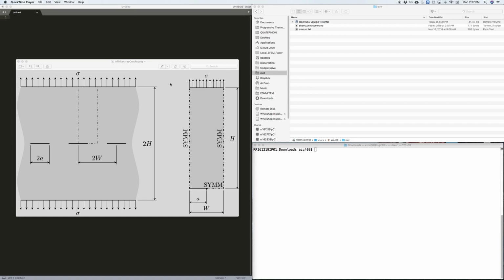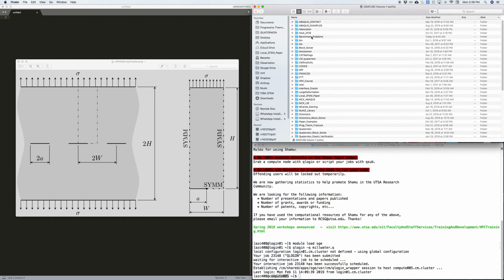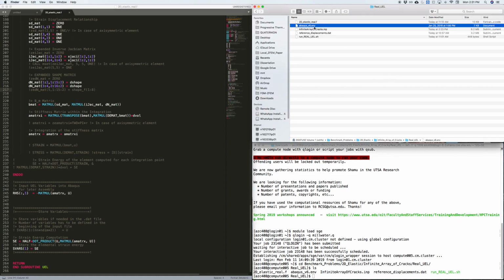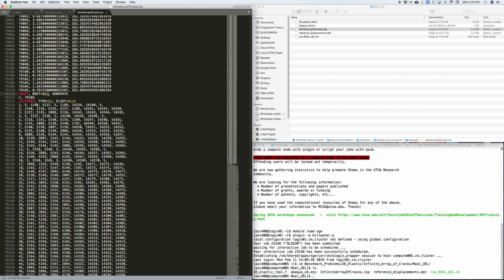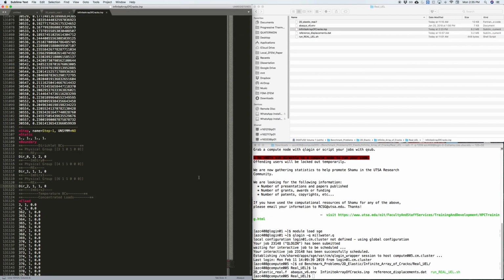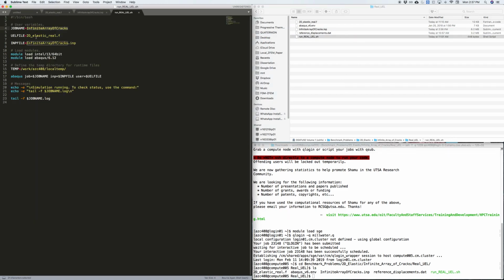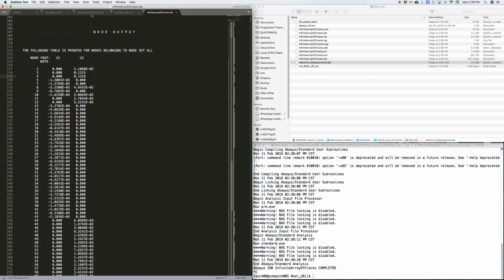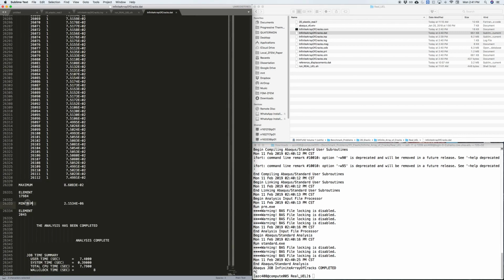Infinite Array of Cracks using an Abaqus User Element Subroutine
Real-valued Finite Element Simulation of an Infinite Array of Collinear Cracks using an Abaqus User Element Subroutine.